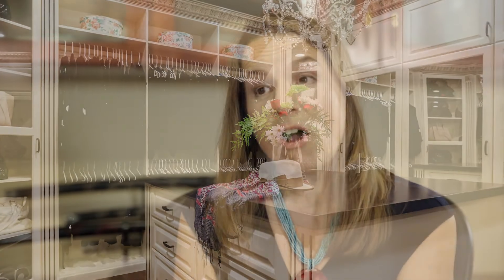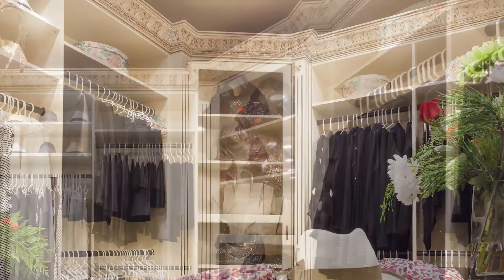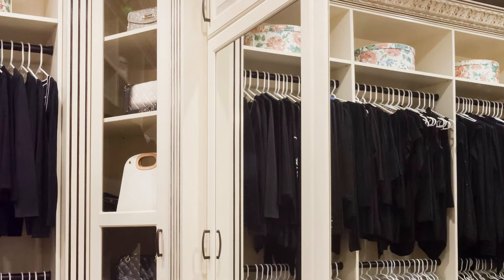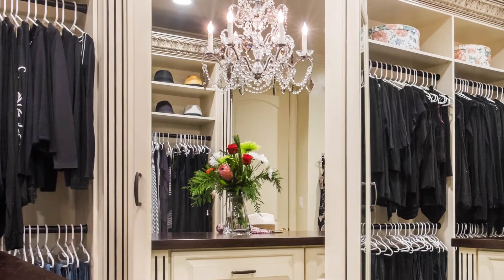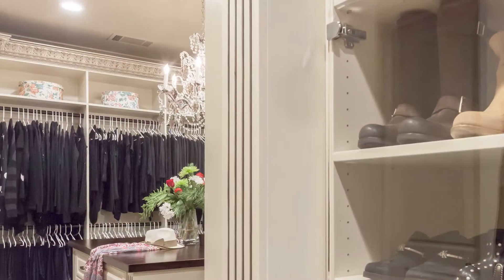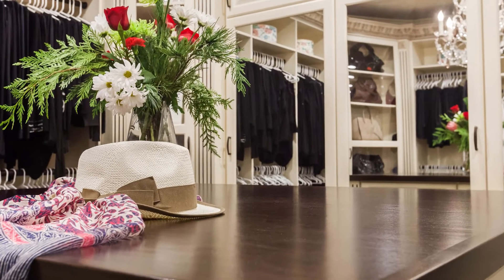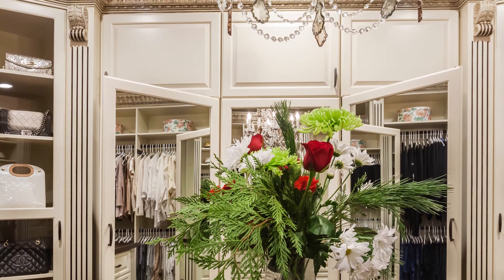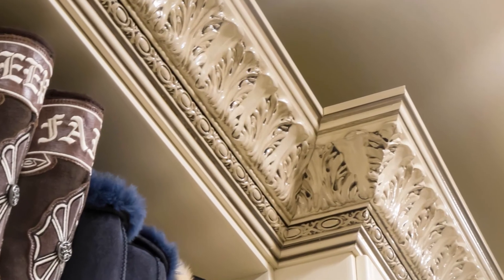Closet Factory Designers: Joanna Forbes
Closet Factory interviews Joanna Forbes, Senior Closet Factory Designer, about her working style and a few of the jobs she's done. Highlighted is a great closet she recently completed in Calabasas, CA.

See just a few examples of the many different features and styles we offer for our products. Our designers, like Joanna, work with you to create a space that meets your needs and beautifully complements the rest of your home.

Which space in this video would you love to have?

For more pictures of great custom organization spaces, visit the gallery on our